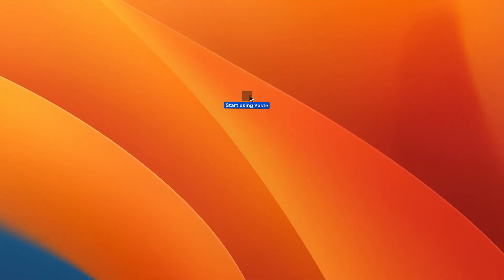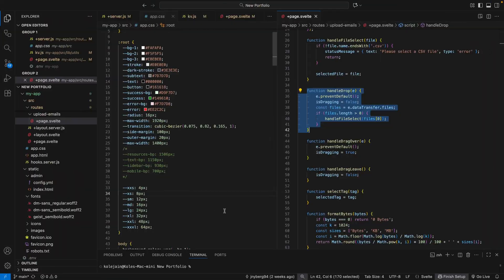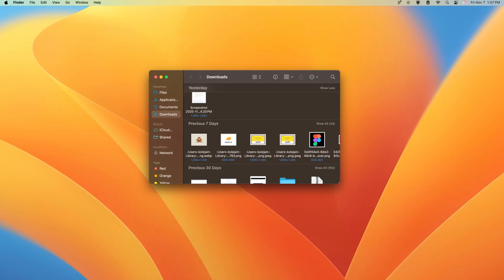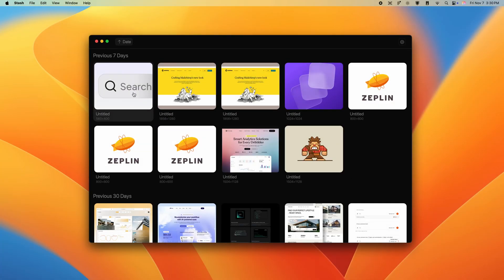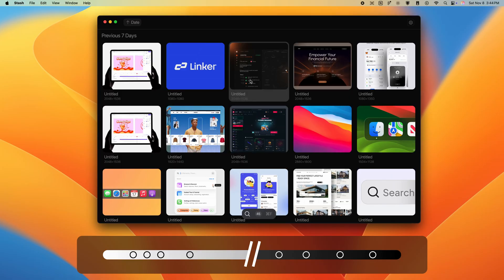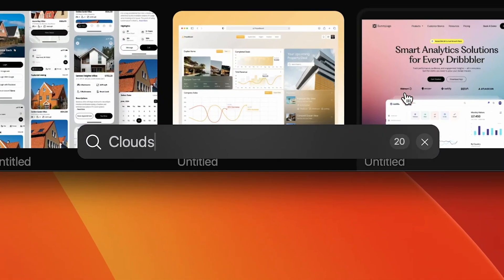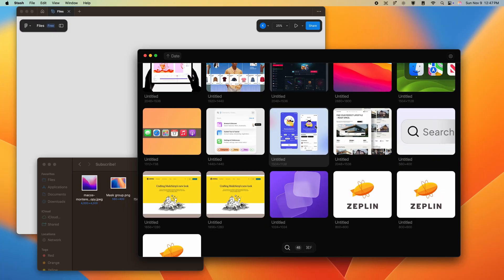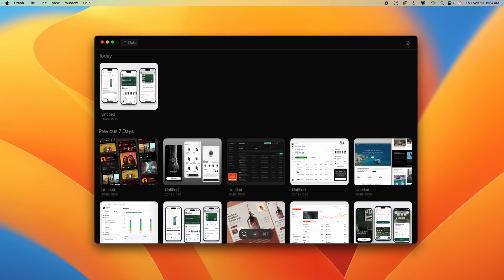Everything you need to Design macOS Apps EXACTLY like Apple (beginner friendly)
Turn your ideas to life with Matter by JetBrains, by joining their Early Access Program waitlist

Apple is perhaps the pinnacle of great design, so in this video I'll walk you through how Apple designs their macOS app UIs in an ultra user friendly and aesthetic way, so that by the end, you'll be able to do the same!

Ready to stop losing design inspiration? Join the waitlist for early access to the app designed in this video!

Timestamps:
0:00 Intro
0:23 An App is a System
2:16 Content First Design
4:54 Color Modes
5:31 Search
6:36 Keyboard first design
7:24 Drag and Drop
8:15 Onboarding
8:57 Outro